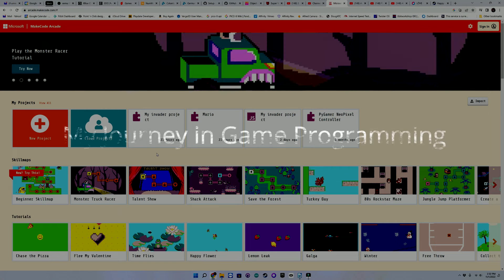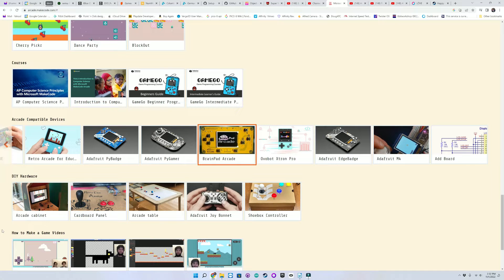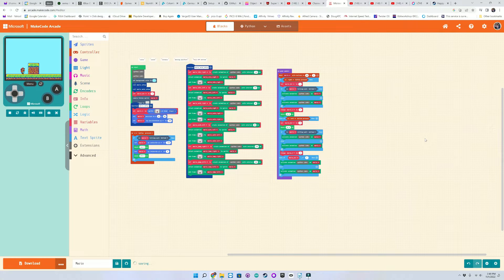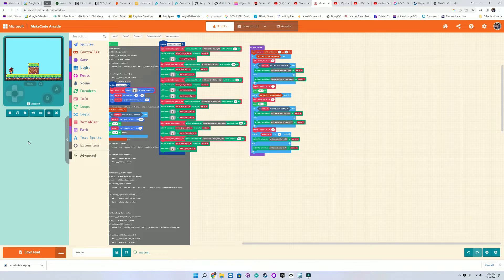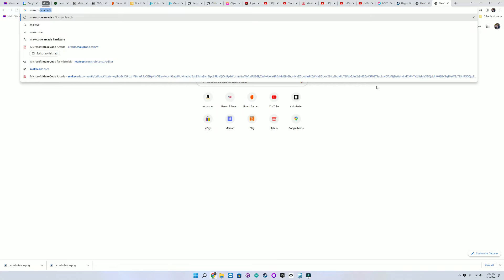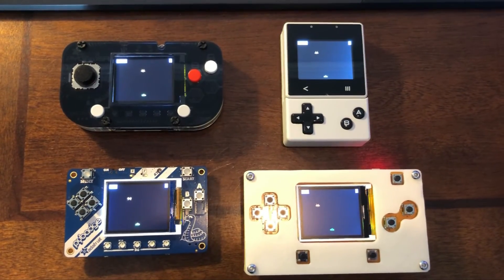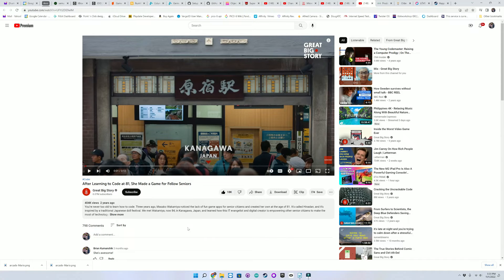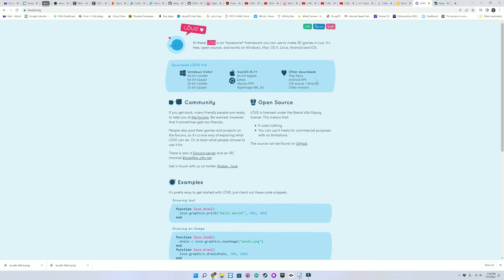My Journey in Game Programming - Multiple Devices - MakeCode Arcade - Episode 17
This is the seventeenth video in a series that shows my journey in game programming. As a hobby, I decided to learn to program by first creating a simple game demo then porting it across several platforms in several languages just to see if I could. It's been a lot of fun and quite a challenge, I hope you enjoy them as much as I enjoyed making them.

Will release a new video every 2 weeks!